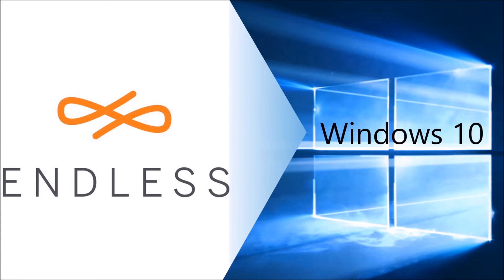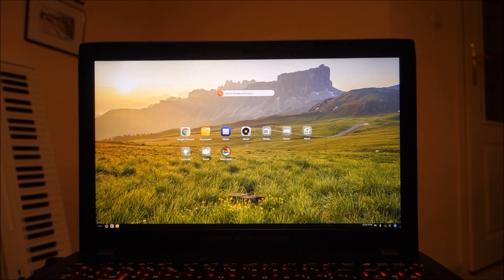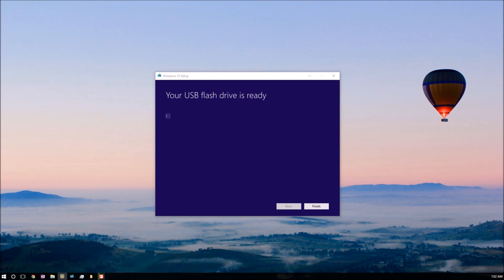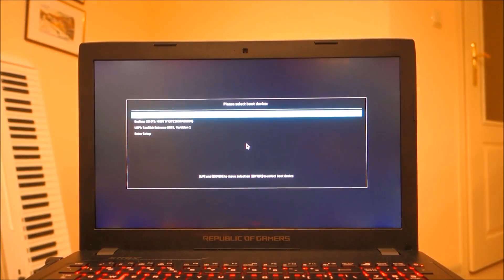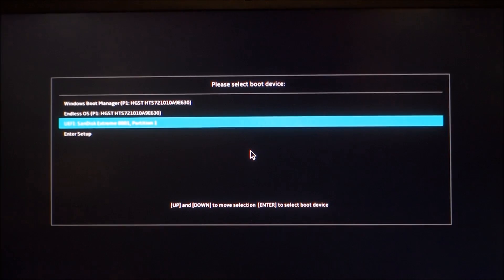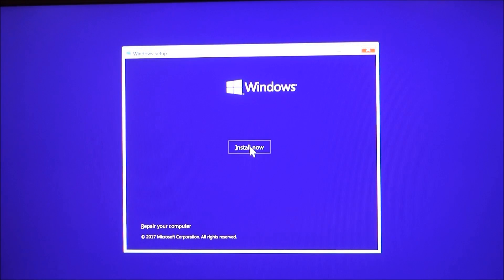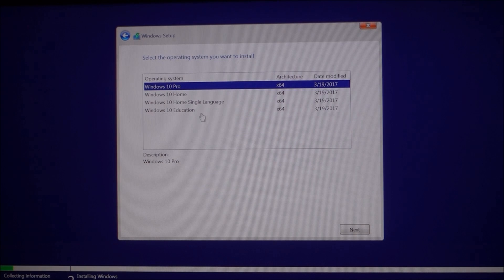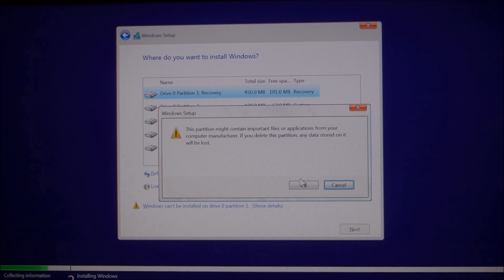Install Windows10 legally from USB Stick Drive. Endless to Windows10 on Asus Gl533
1. Make sure that you have access to a laptop or PC that uses windows 10 and has internet connection
 2. Have a USB stick 8gb recommended. I'm using a san disk extreme with 64gb memory.
3. Insert the USB into the laptop and follow the instruction as seen (download and run the application). From this address ://
 4. Insert the USB Stick drive in to the new laptop and start it.
 5. If you are using an Asus G series laptop, press repeatedly the ESC button until the boot dialog appears, and then select the USB drive.On other laptop brands or PCs you may have to press some other button in order to display the boot order dialog. And on some other you have to change the boot priority.
 6. Follow the instruction on screen. Usually I like to delete and format the HDD before installing new OS.

00:00 intro
00:25 what you need
00:44 first step - create flash windows
01:34 skip this, just annoying music
01:59 second step - actually some many small tasks
03:03 how to format the HDD or SDD
04:25 Please subscribe and sorry for the annoying music :)